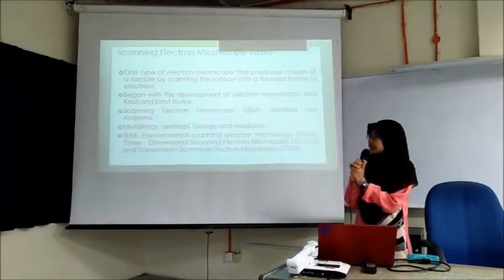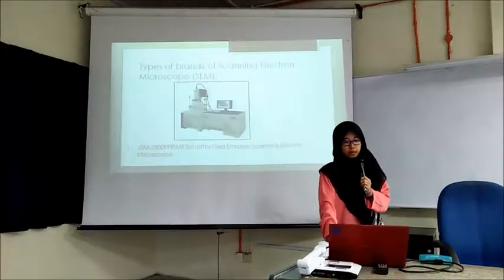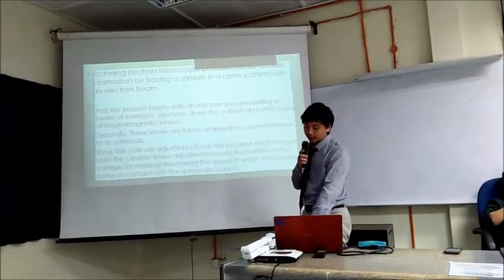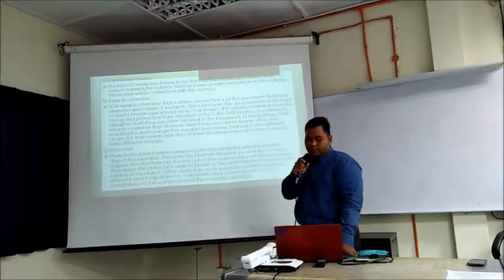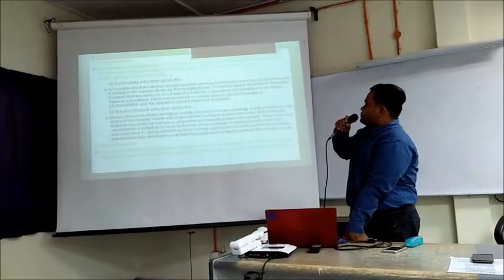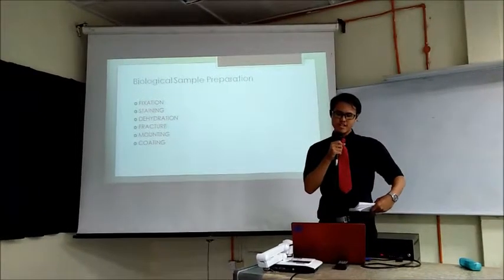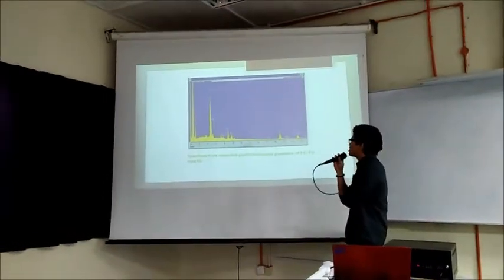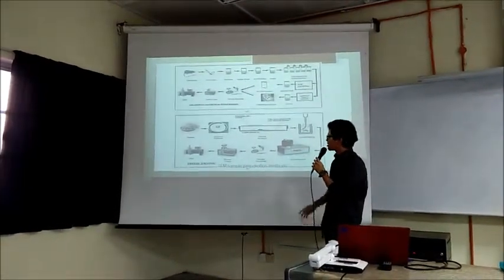Scanning Electron Microscope(SEM)-Group 5